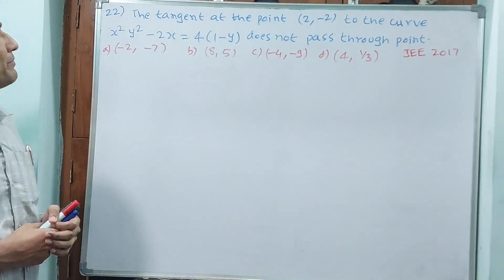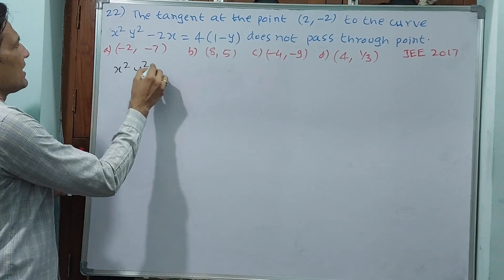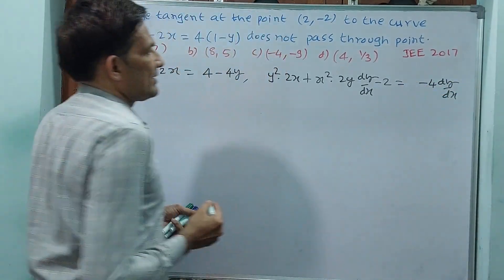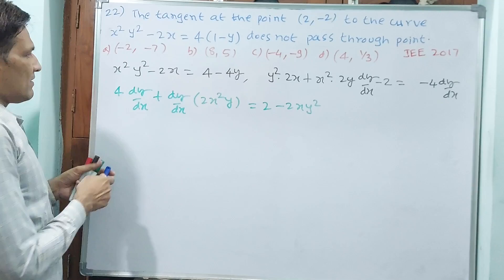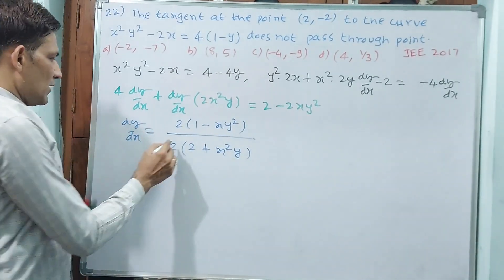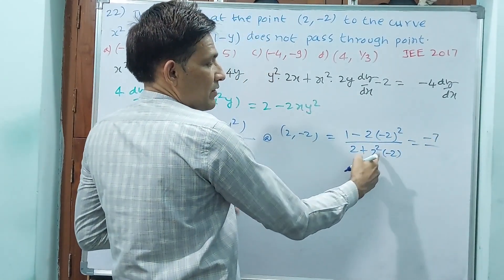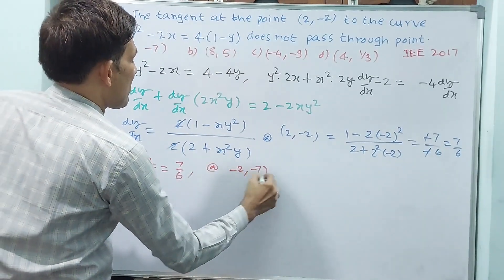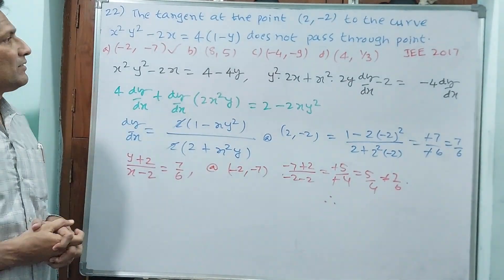JEE, APPLICATION OF DERIVATIVES, 22